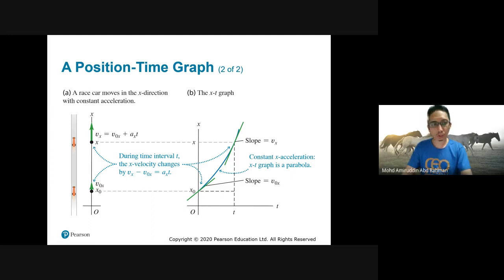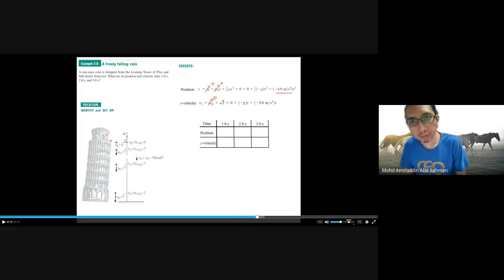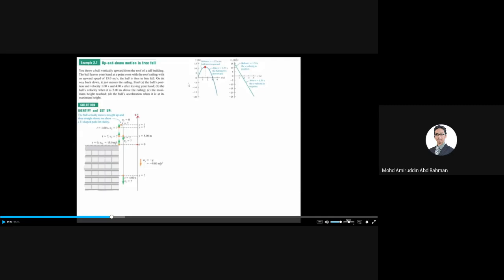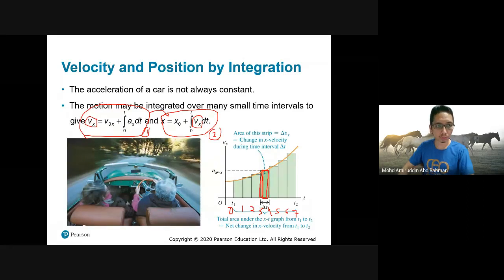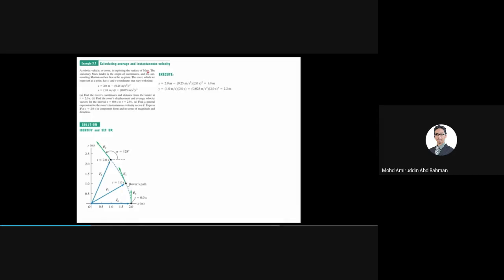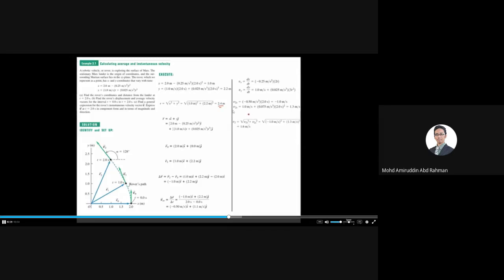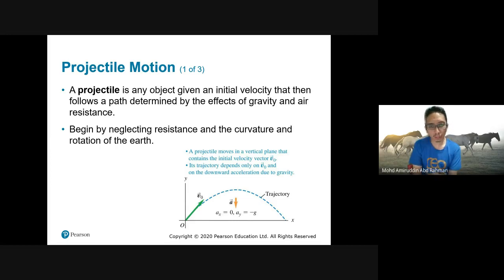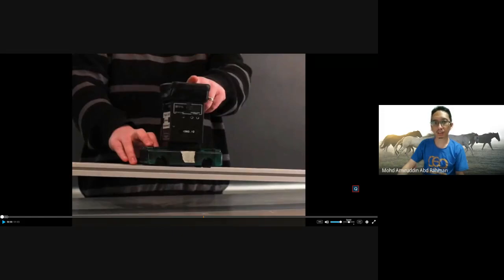PHY3103 Physics 1 Lecture Sem 2 2020/2021 W2-1 - 29 March 2021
Discussion lying around:
-motion equation
-free fall in 1D
-obtain velocity and displacement from acceleration
-motion in 2D, instantaneous, and average velocity & acceleration
-projectile motion